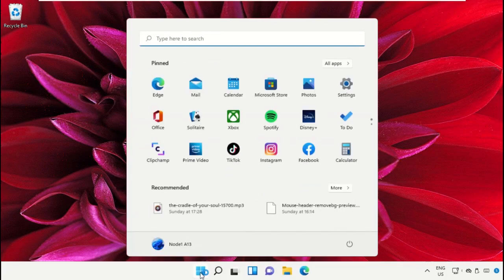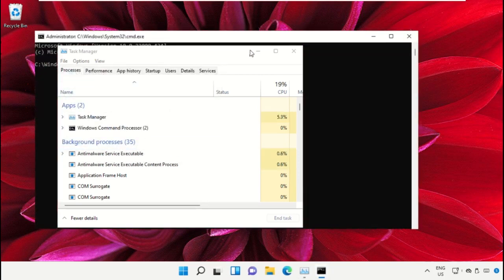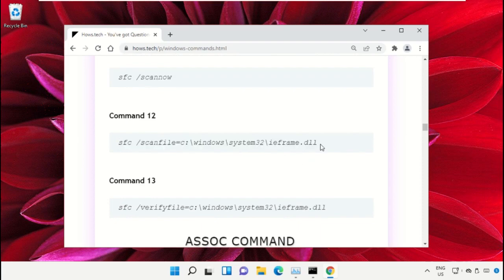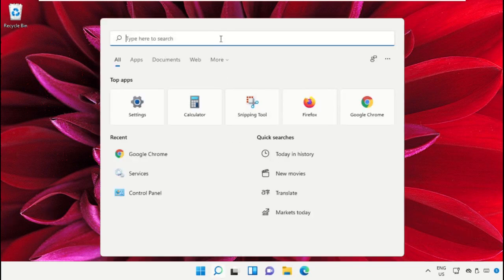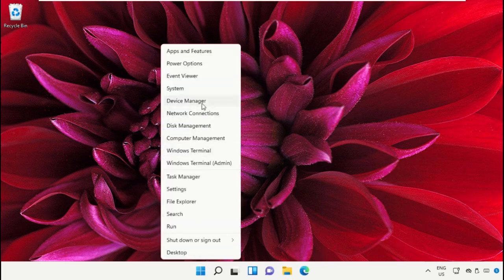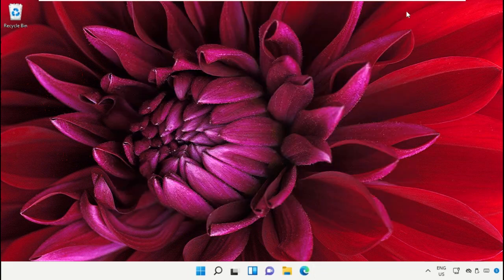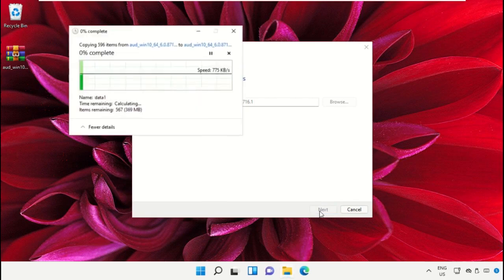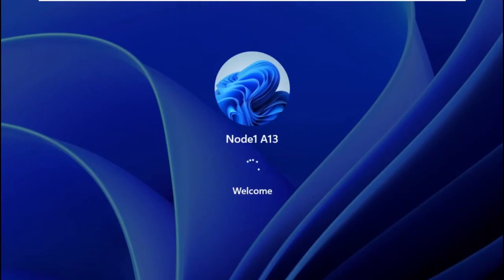How to Fix No Sound After Windows 11 Update - Sound Missing Problem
The tutorial mentioned works for Windows 11 64 bit / 32 bit version & probably Windows 10, Windows 8 and Windows 7. windows 11,no sound after windows 11 update,no sound after update to windows 11,no sound windows 11,hp laptop no sound windows 11,windows 11 no sound fix,no sound windows 11 fix,no sound after update windows 11,hp no sound after update windows 11,windows 11 pro,how to fix sound problem on windows 11,windows 11 no sound,windows 11 home,no sound windows 11 laptop,no output sound in windows 11,no sound windows 11 headphonesThis will work on your computer, desktop and laptop from manufacturers such as Dell, HP, Acer, Asus and MSI.
For any issues contact our KB team. HowtoFixNoSoundAfterWindows11UpdateSoundMissingProblem How to Fix No Sound After Windows #11 Update #- Sound Missing Problem Guide : [ How to Fix No Sound After Windows 11 Update - Sound Missing Problem ]